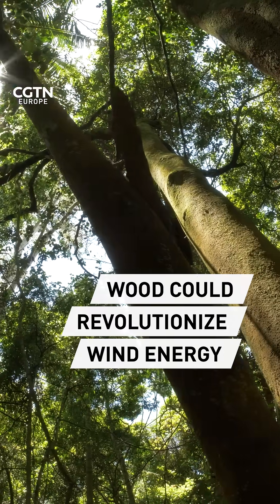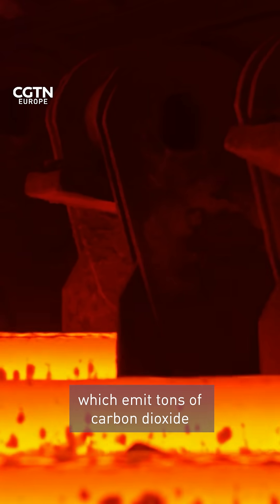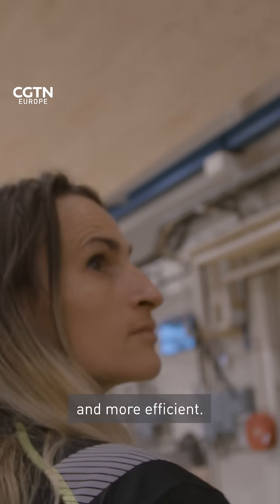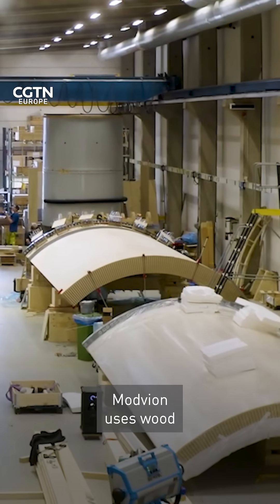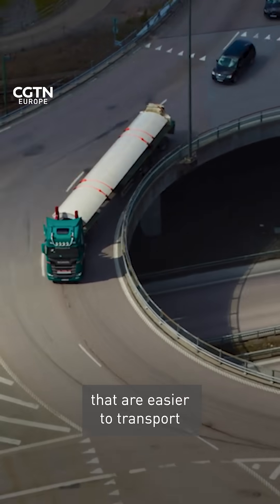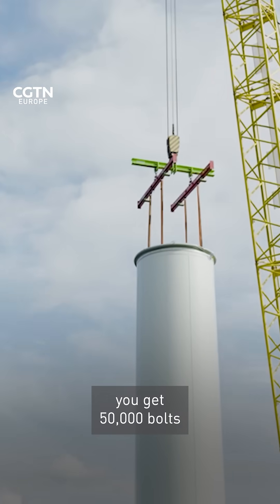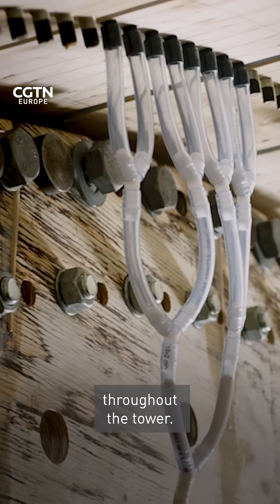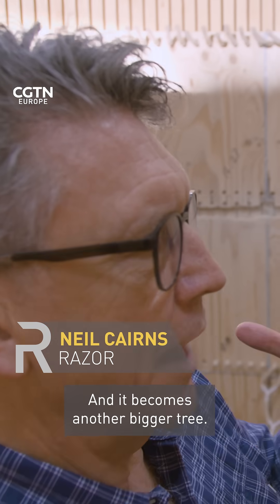Wood could revolutionize wind energy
Most wind towers are built of steel and concrete - which emit tons of carbon dioxide during production. Scientists in Sweden think they can change all that, by using wood.